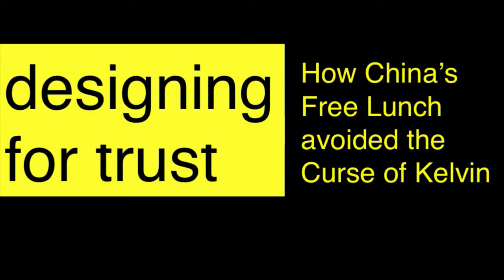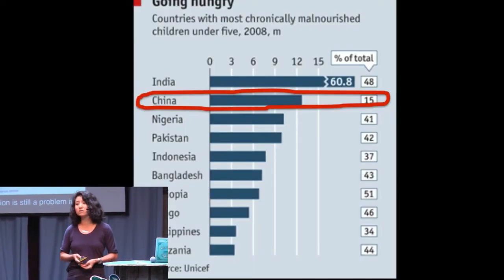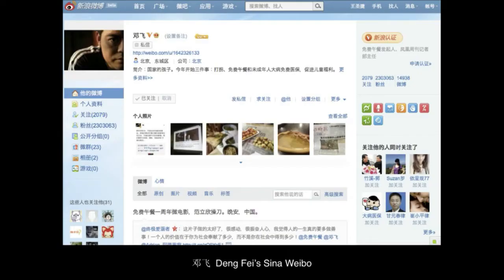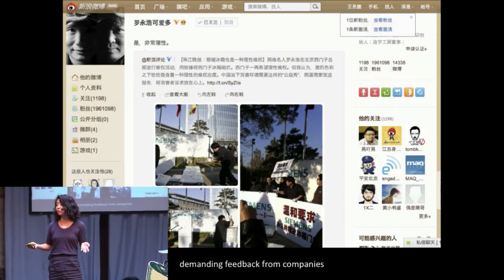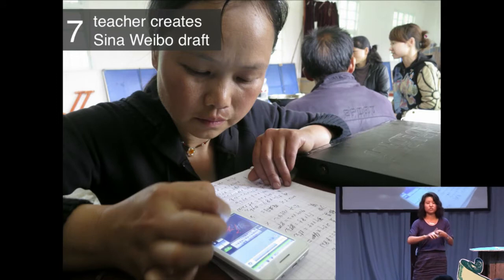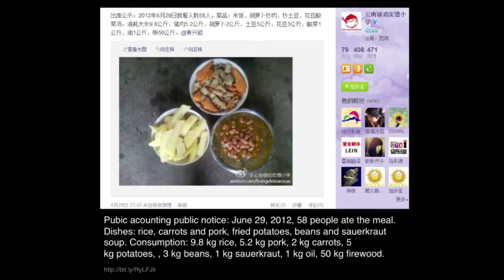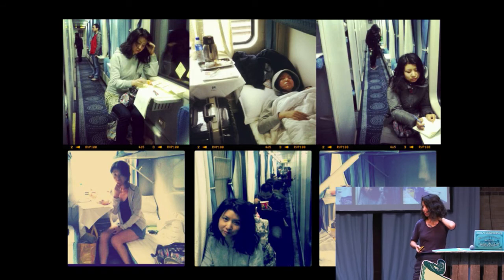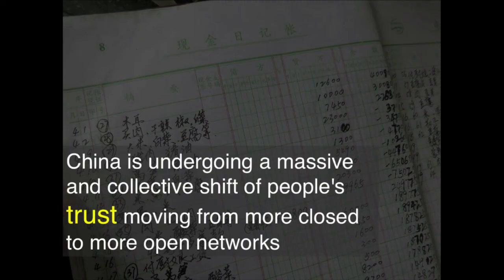China and Africa - Tricia Wang